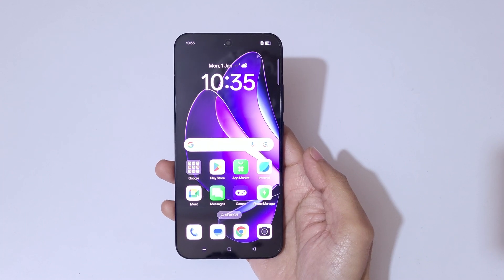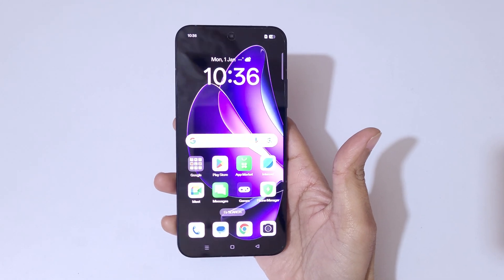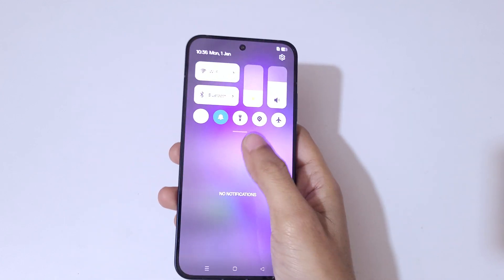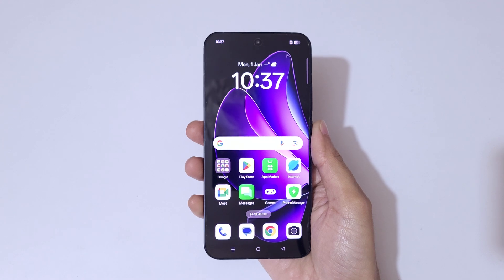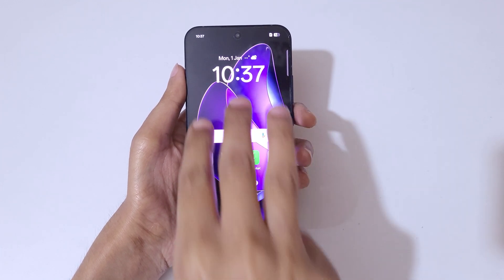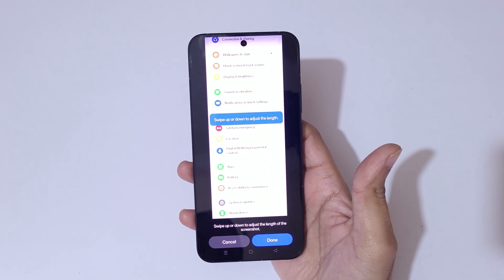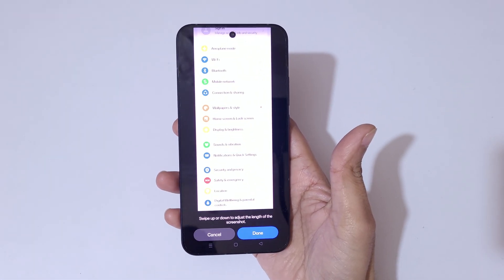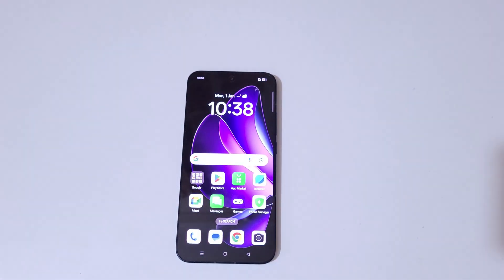How to Take Screenshot in OPPO Reno 13 5G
I am gonna show you how to take screenshot in OPPO Reno 13 5G Smartphone. Very helpful and convenient feature, applicable on all OPPO Smartphones.